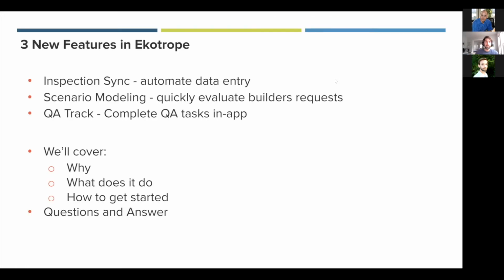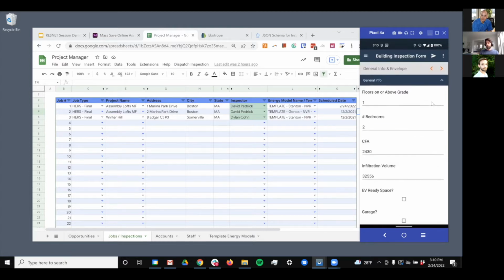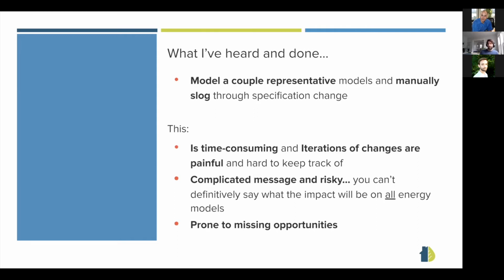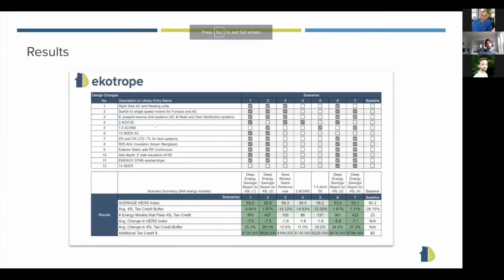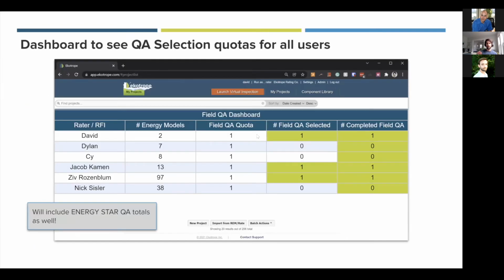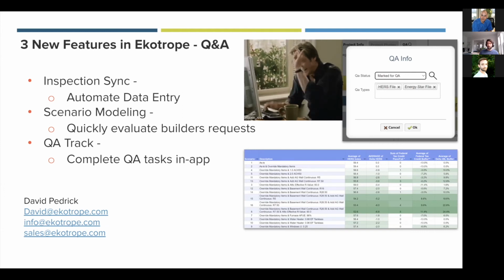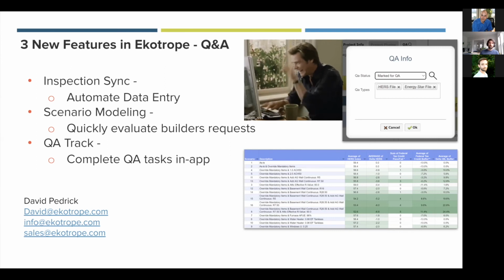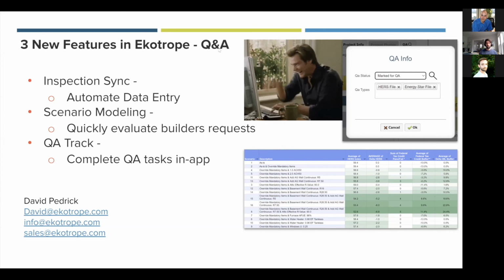Webinar: Learning More About Ekotrope's Latest Innovations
Ekotrope Product Manager and former QAD David walks you through each of our premium features, some popular use-cases, and a demonstration of each.